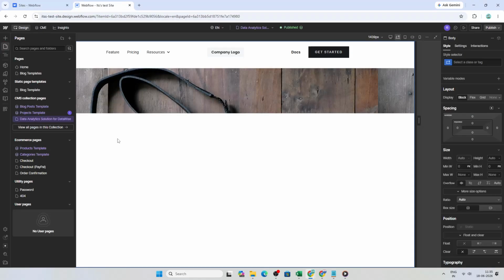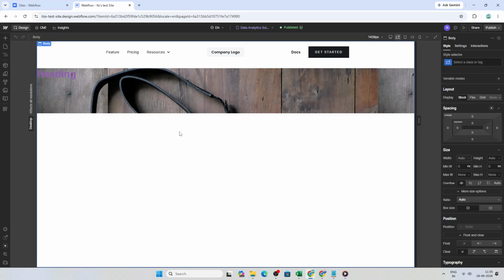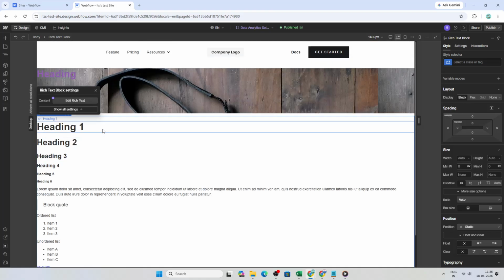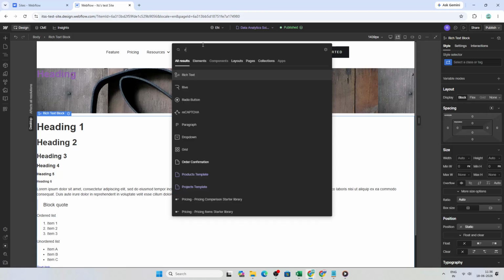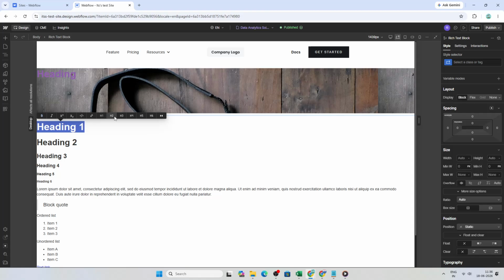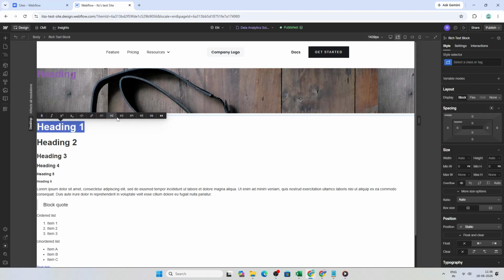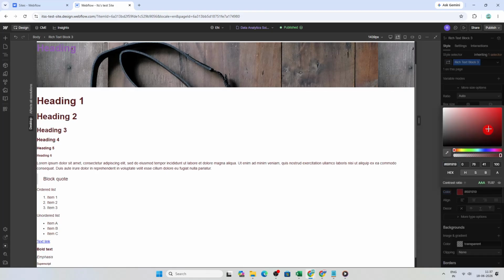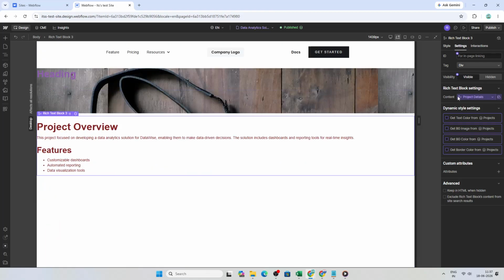Webflow: How To Add A Rich Text Block (Step By Step)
Learn how to use the Webflow Rich Text Block for both CMS and static content in this step-by-step Webflow tutorial. Our guide covers everything from basic setup to advanced styling for dynamic content.